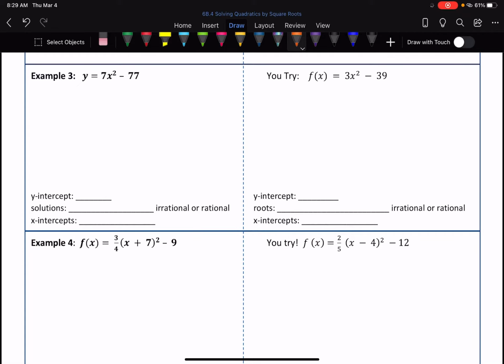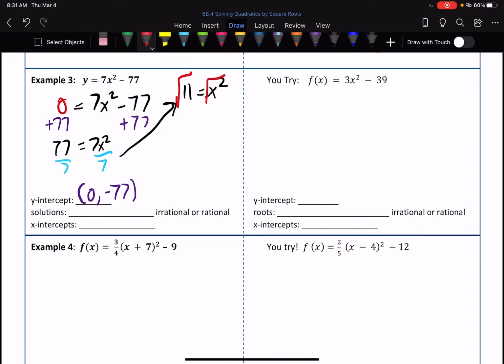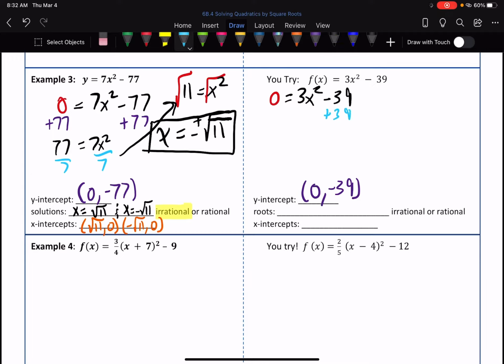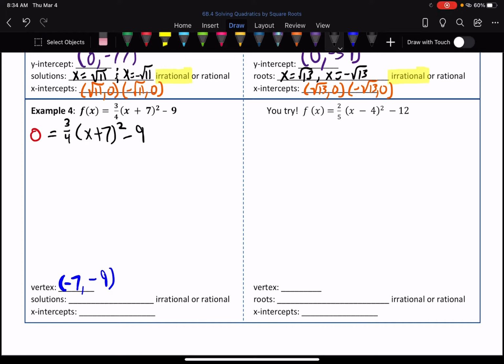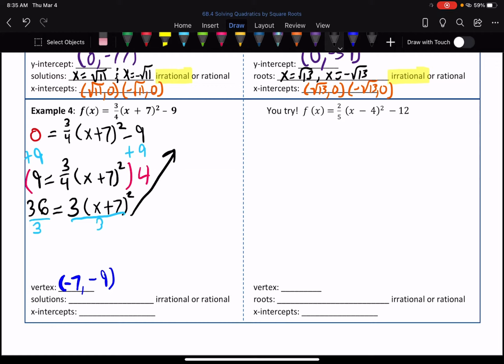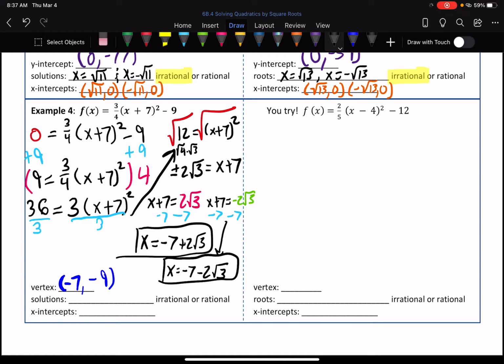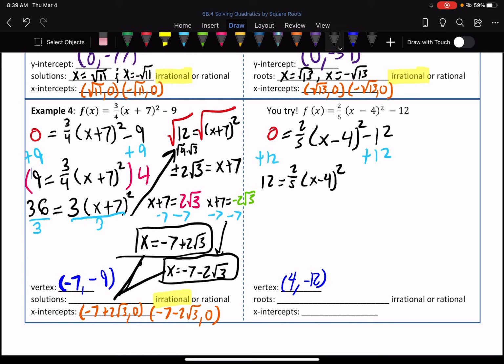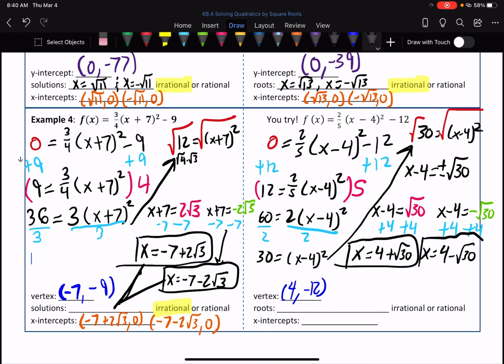6B.4: Solving by Square Root Method (irrational)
Please check the answer key on ItsLearning for the decimal values of the x-intercepts